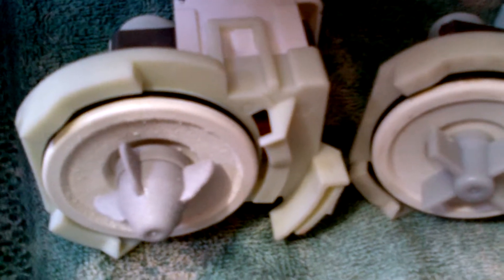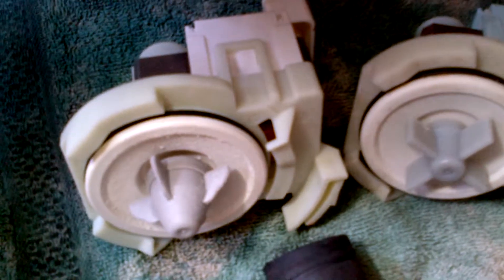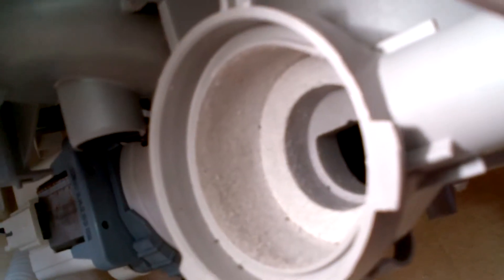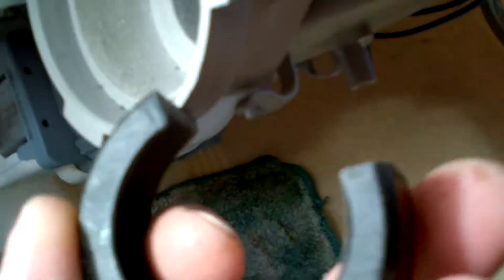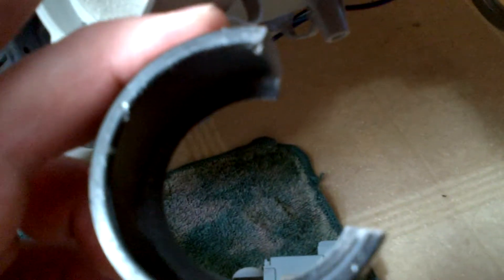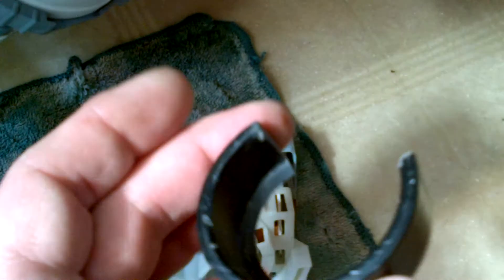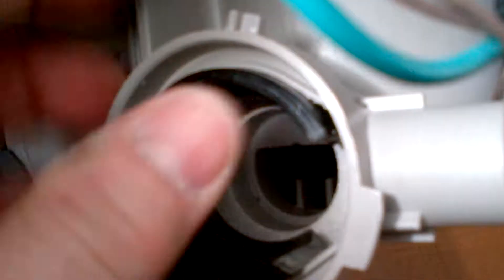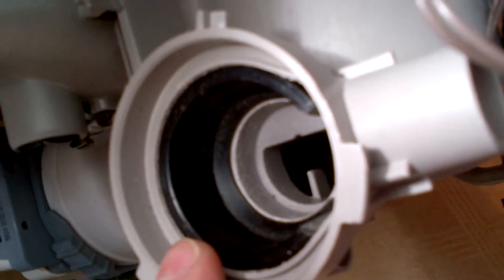Whirlpool dishwasher "NO DRAIN HACK"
If you have installed a new drain pump and cleaned the filters on your whirlpool dishwasher and still have a no drain condition this could be the issue.